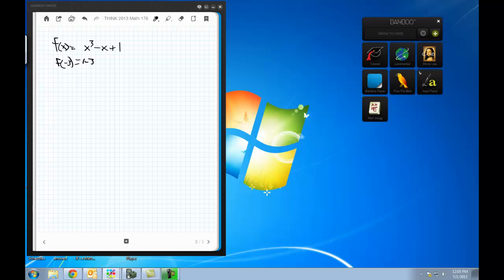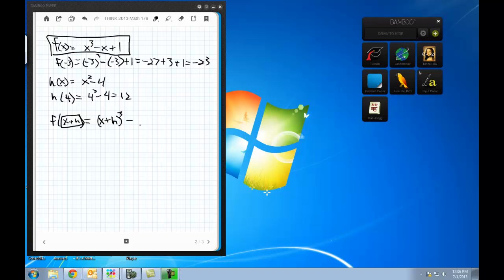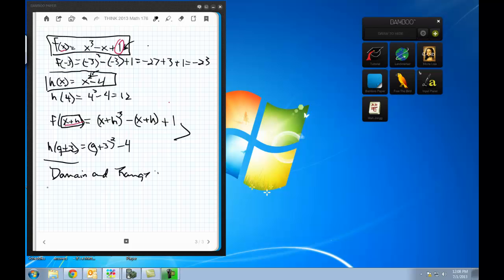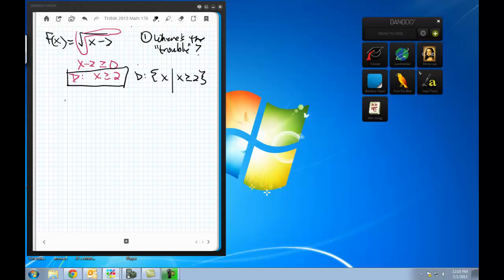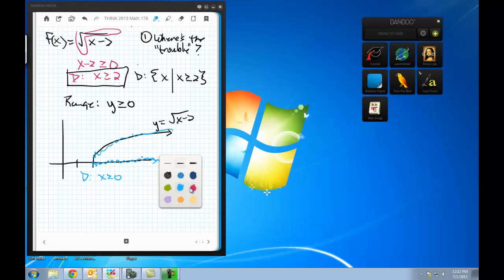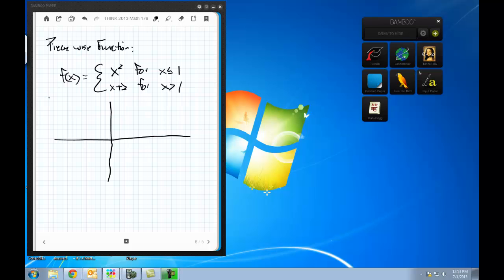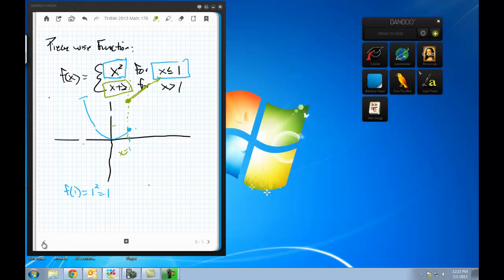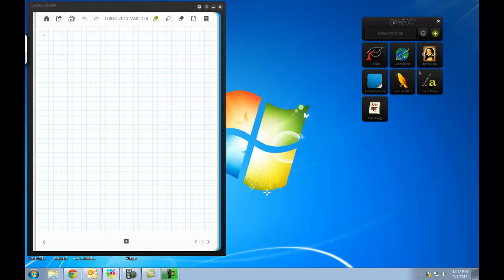THINK 2013 Functions Basics Part 3